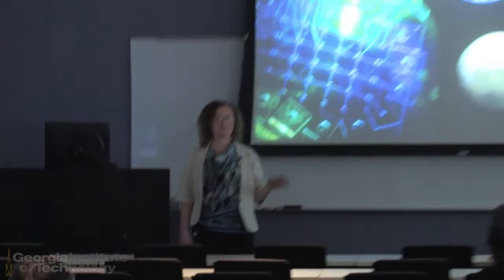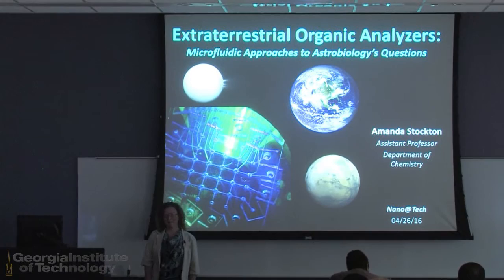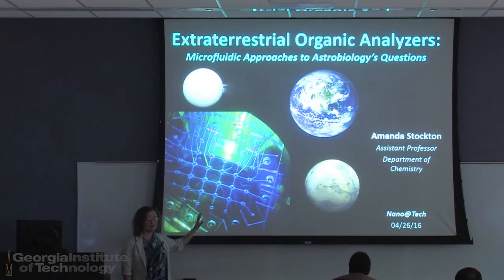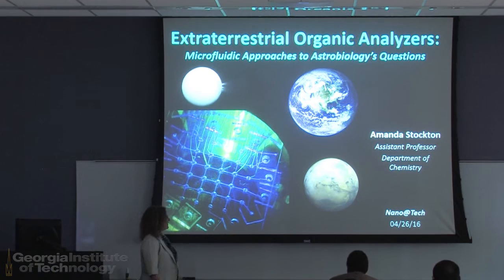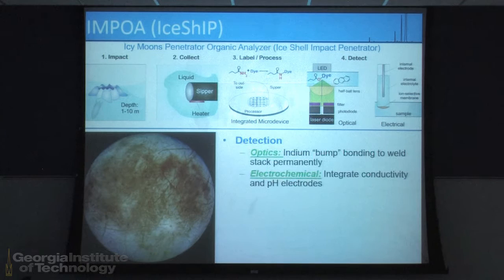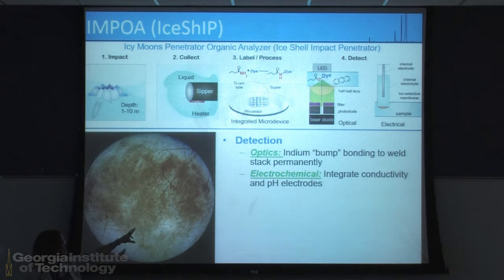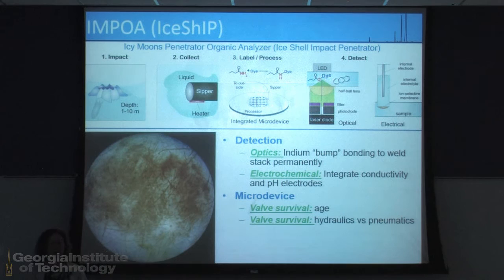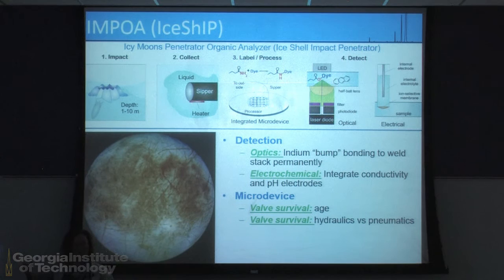Nano@Tech: April 26, 2016 - Amanda M. Stockton, ChBE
This live stream will air on Tuesday, April 26, 2016 at 12:00 p.m. EST.

Title: Extraterrestrial Organic Analyzers: Microfluidic Approaches to Astrobiology’s Questions
Professor Amanda M. Stockton
School of Chemistry and Biochemistry